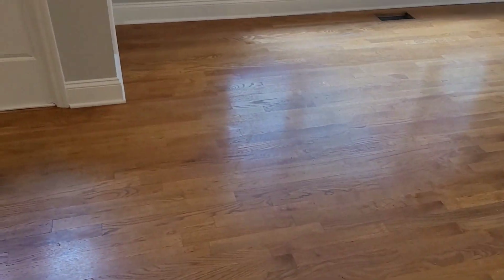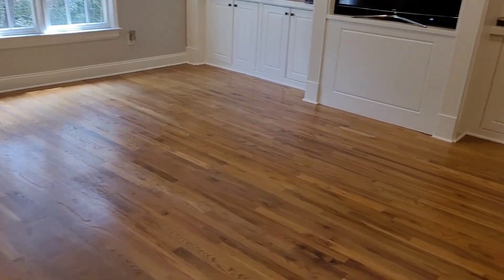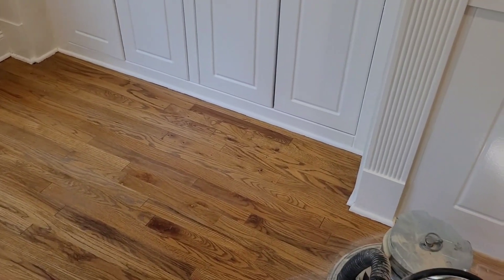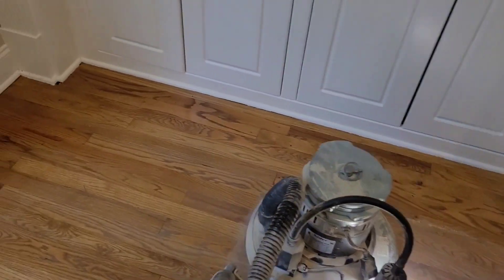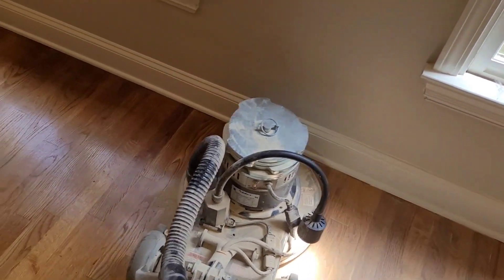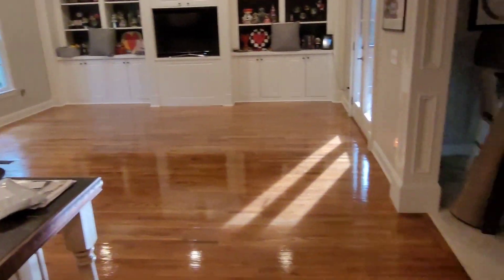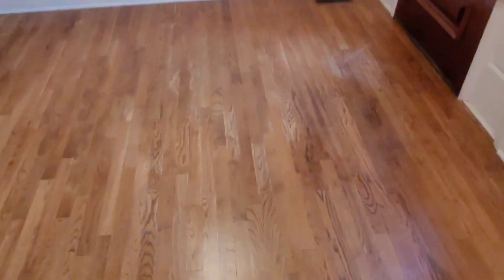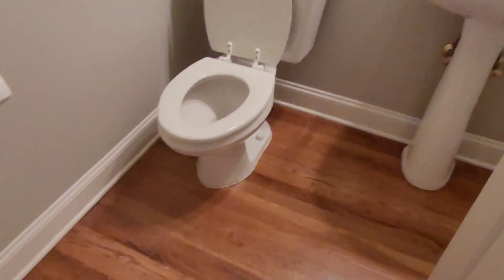Atlanta hardwood cleaning floor & recoating hardwood refinishing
Atlanta hardwood cleaning floor & recoating systems hardwood refinishing

Thanks to Truman steemers and Truman's hardwood refinishing cleaning. Who one interested learn more videos about their amazing smart wash technology Please visit the

also clean Engineered hardwood floors, Luxury Vinyl Plank floors, Laminate floors, Tile & Stone floors! Cleaning & polishing hardwood floors

Playlist:   Truman steemers hardwood floor videos
United State video & audio setup: